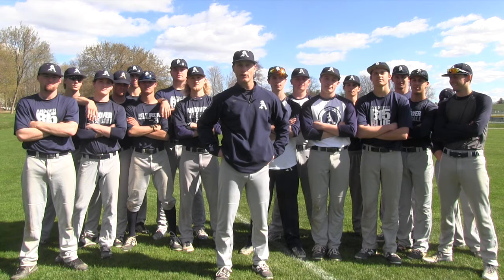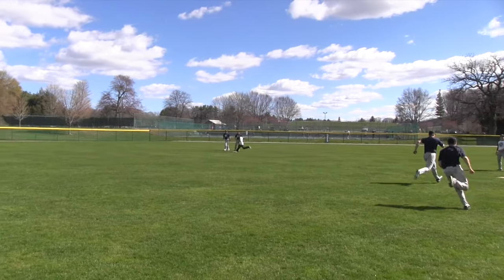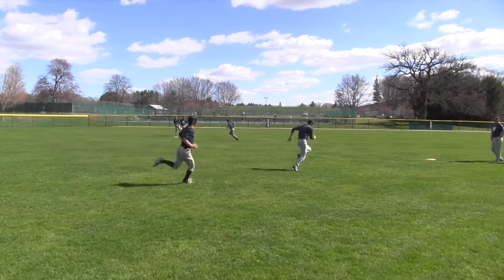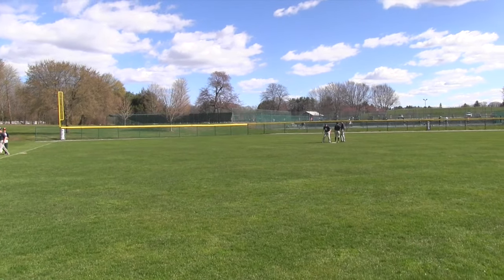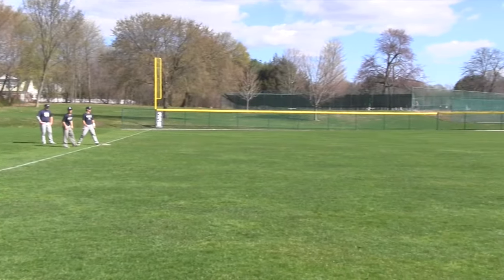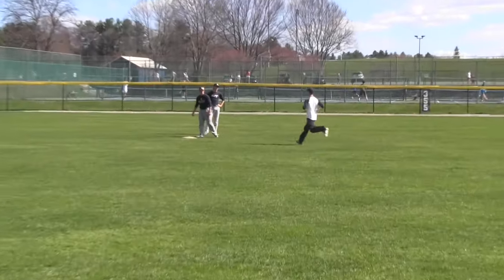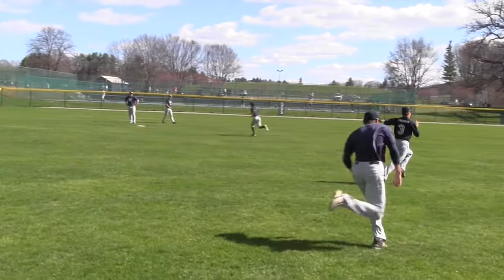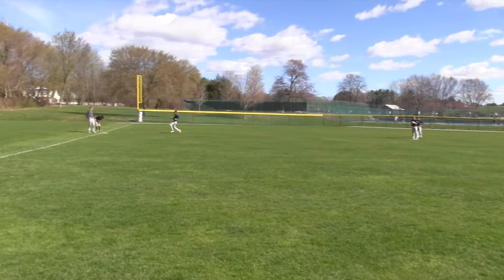Big Blue Baseball Skills Academy: 5-in-1 Baserunning Drill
Head Coach Kevin Graber shares skills and drills used while coaching the 11-time Central New England Prep Champion baseball team at Phillips Academy Andover in Andover, Massachusetts.